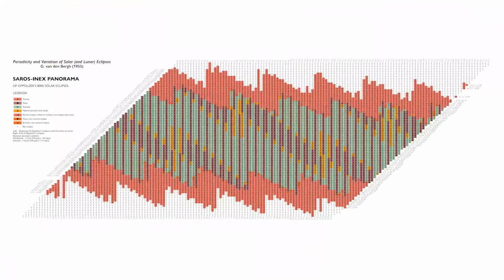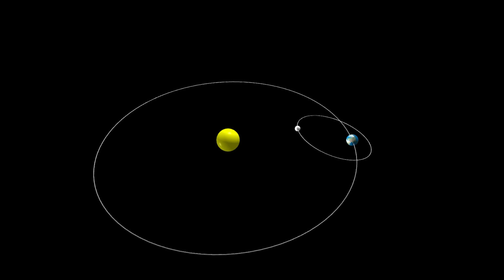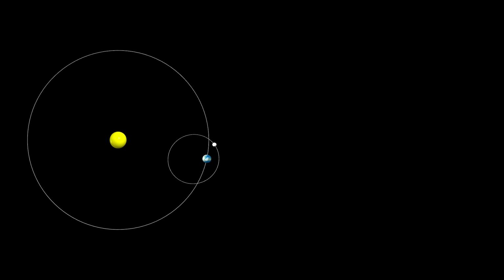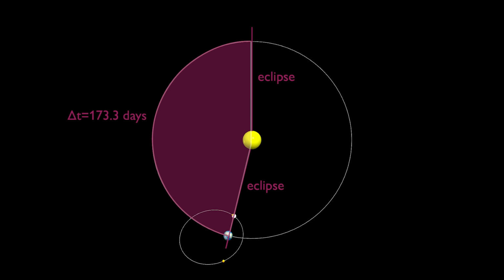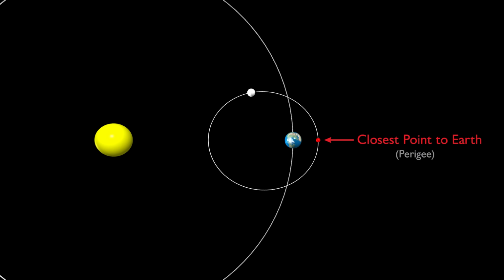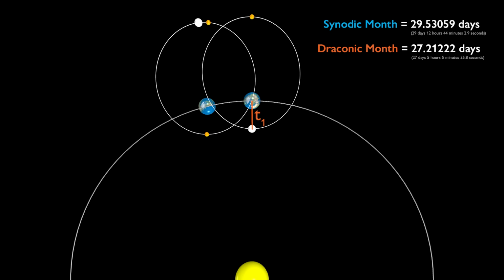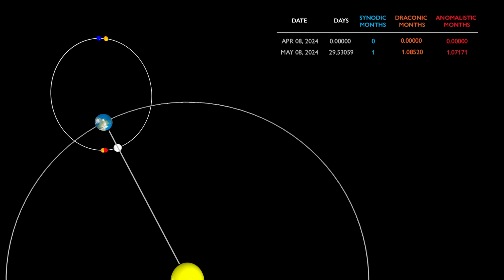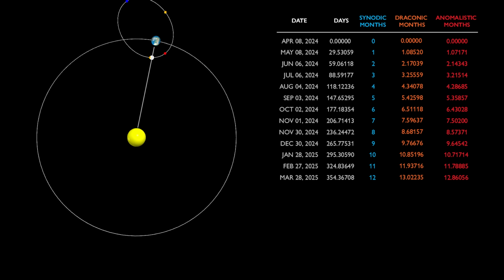How Rare is the April 2024 Eclipse?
Special thanks to the Patrons:
Juan Benet, Ross Hanson, Yan Babitski, AJ Englehardt, Alvin Khaled, Eduardo Barraza, Hitoshi Yamauchi, Jaewon Jung, Mrgoodlight, Shinichi Hayashi, Sid Sarasvati

References
Thanks to Fred Espenak for all the resources and answering my emails, he really is Mr. Eclipse!
Canon of eclipses, 1887. Theodor von Oppolzer.
Periodicity and Variation of Solar (and Lunar) Eclipses, Georg van den Bergh, 1955
Saros Cycle Dates and Related Babylonian Astronomical Texts A Aaboe, J.P. Britton, J.A. Henderson, O. Neugebauer, and AJ. Sachs. Text D ("Solar Saros") B.M. 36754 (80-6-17, 48 + 564)

Original Saros Inex Panorama Design by Georg van den Bergh

Errata
8:10 Oppolzer dates should be 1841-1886